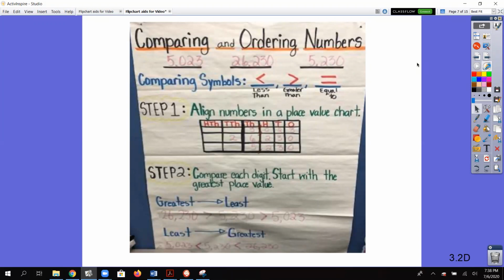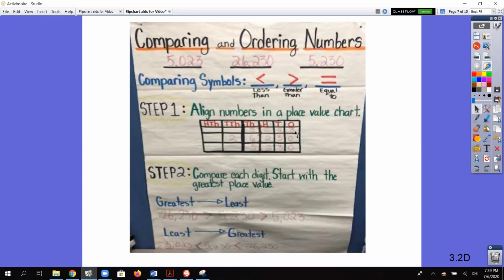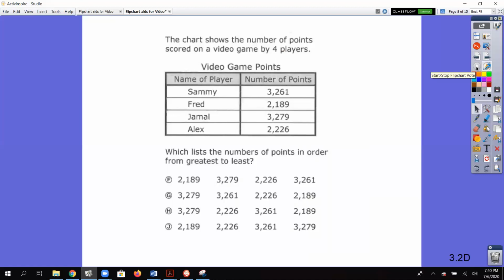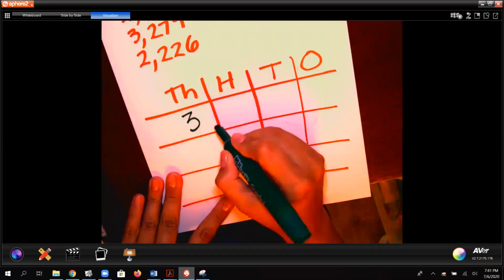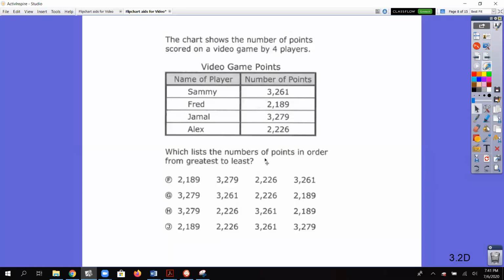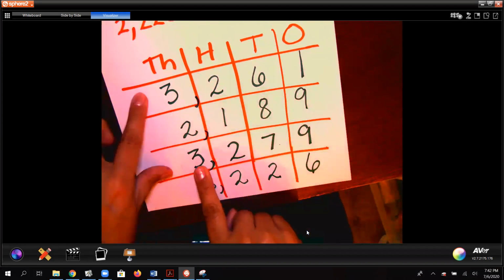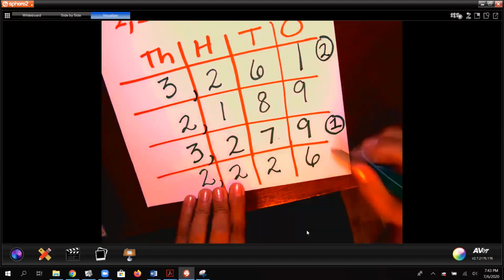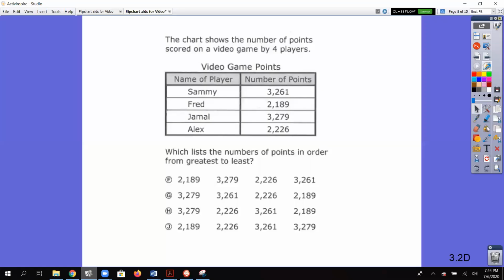Grade 3 TEKS 3.2D Comparing and Ordering